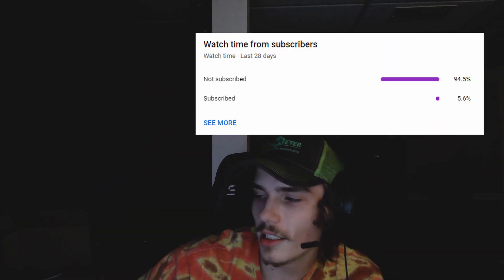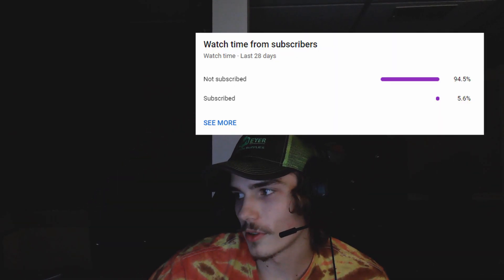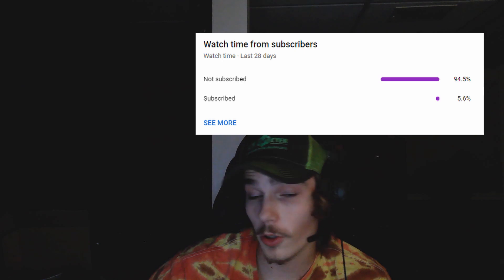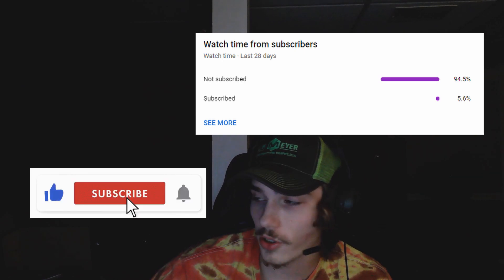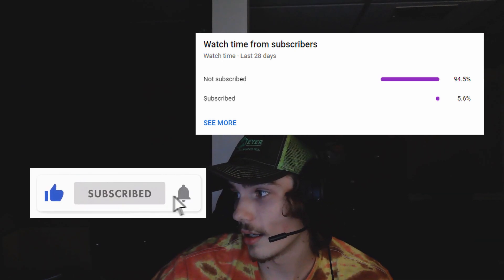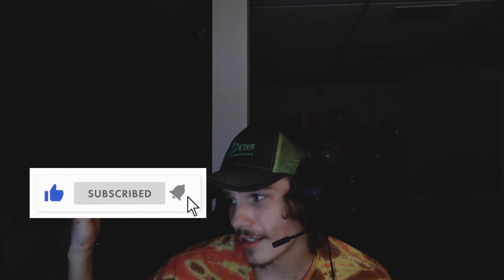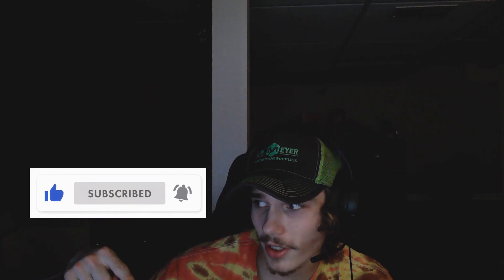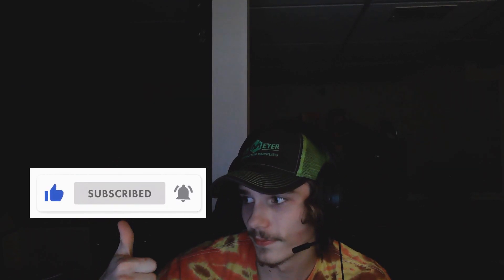9/18 PIN Update - Protest At Capitol Smaller than Expected +VIDEO, DHS Sends Haitian Migrants Back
title has it all boys, hope you enjoy, drop a sub and a like!

‘Justice for J6’: Protesters Call for Due Process for Capitol Attack Detainees
U.S. authorities accelerate removal of Haitians at US-Mexico border

black lives matter , george floyd , antifa , joe biden , blm kabul afghanistan